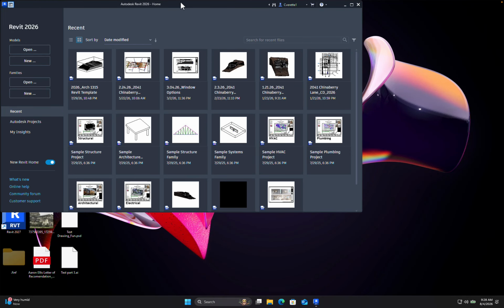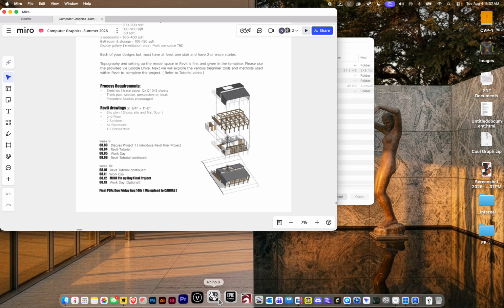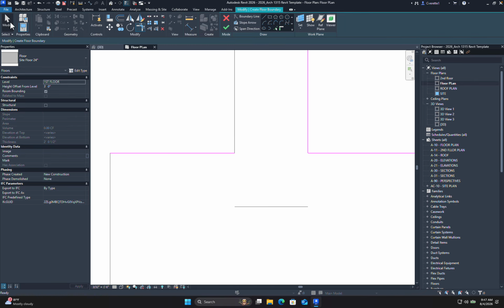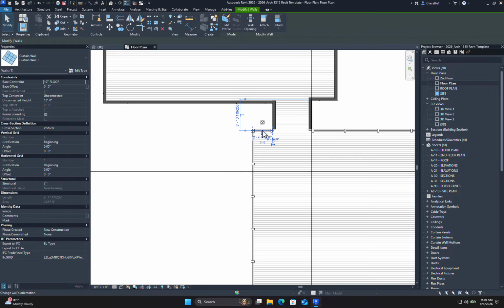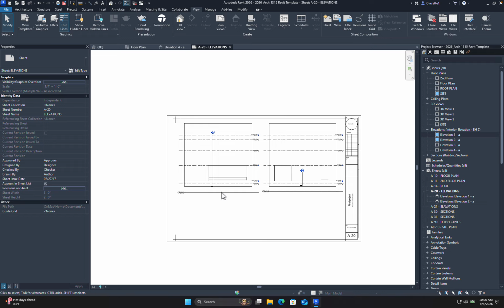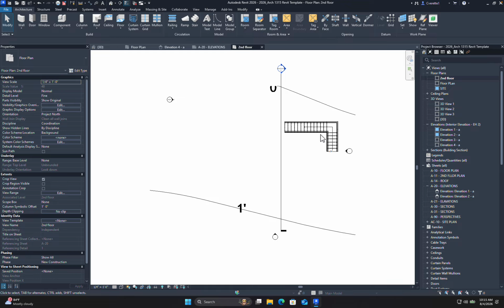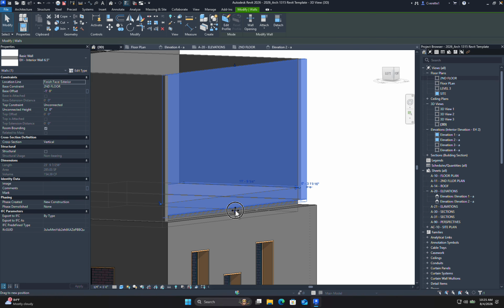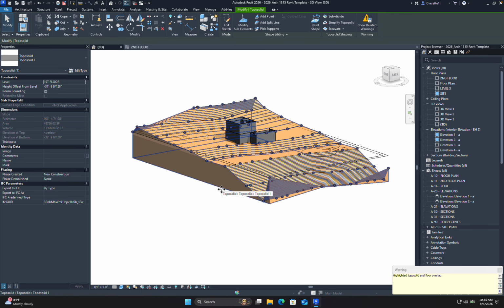Arch Comp Graphics - Revit - Part 1